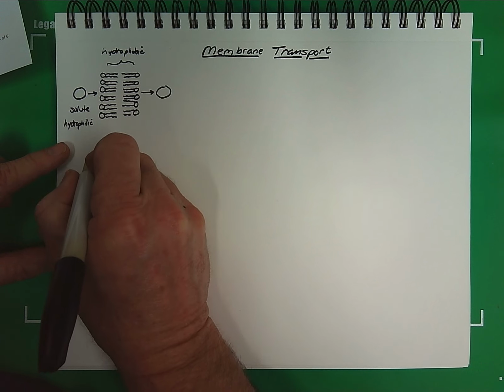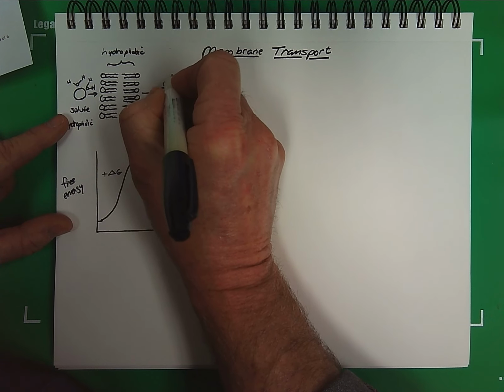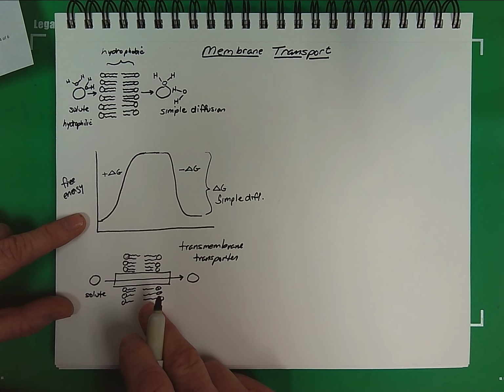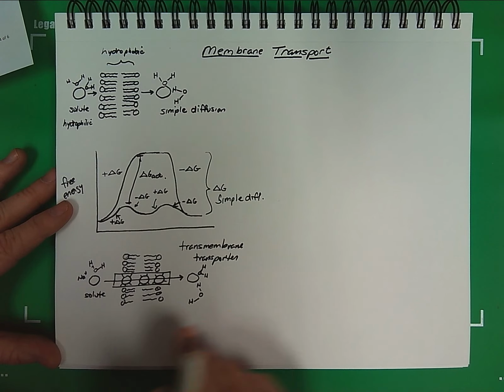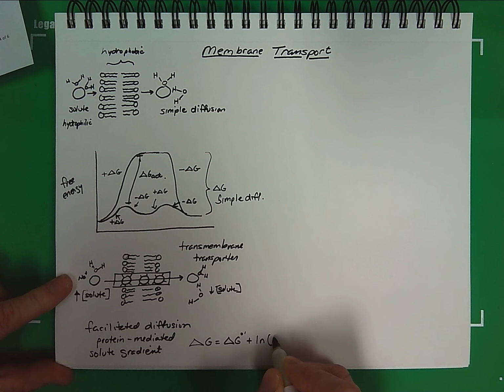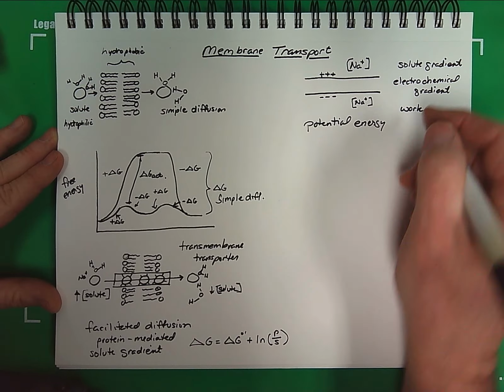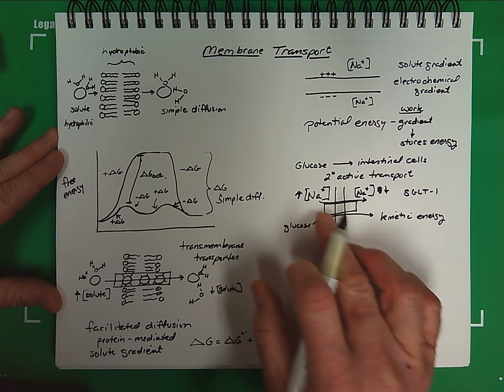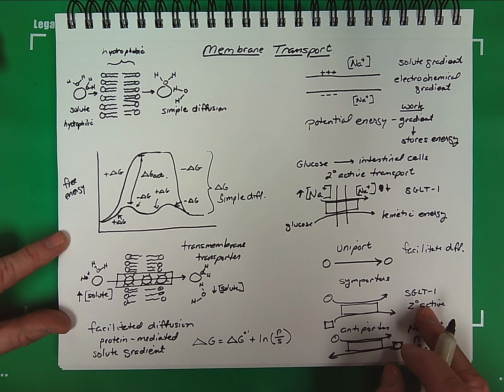13b Membrane Transport